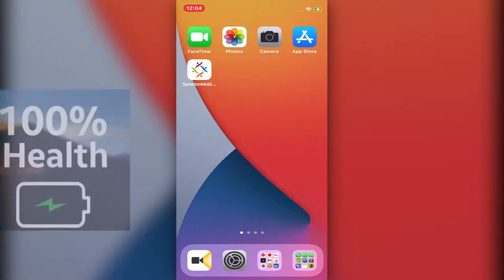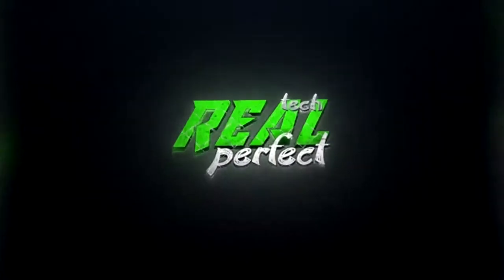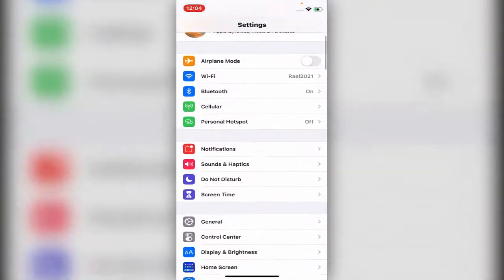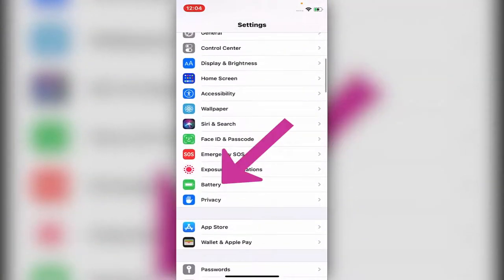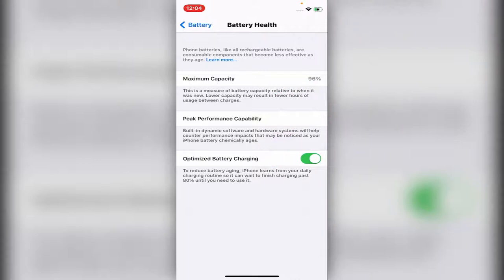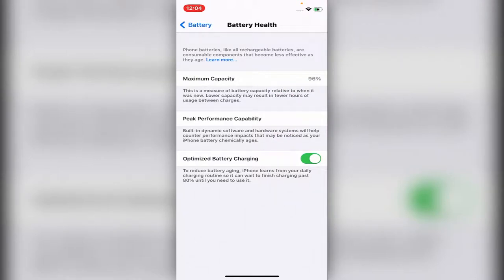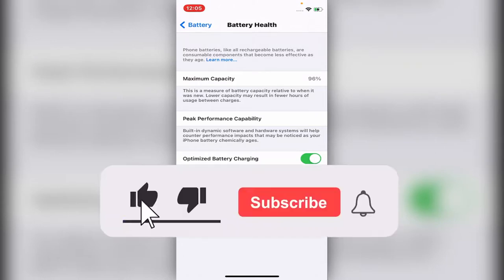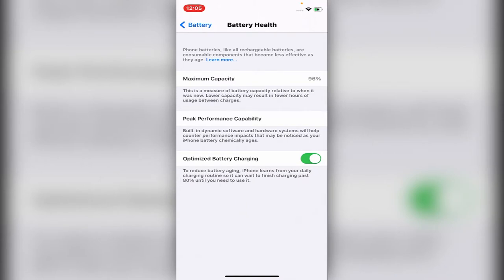How To Check Battery Health On ANY iPhone - iOS 15